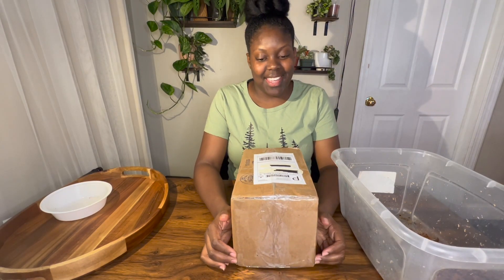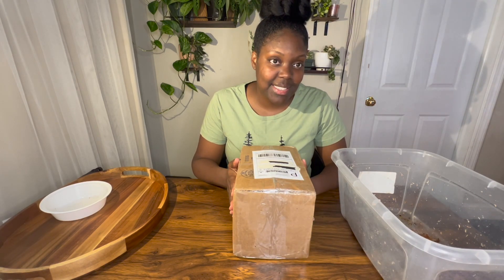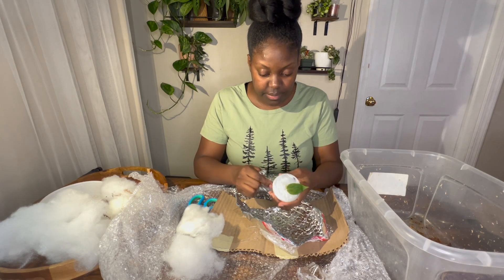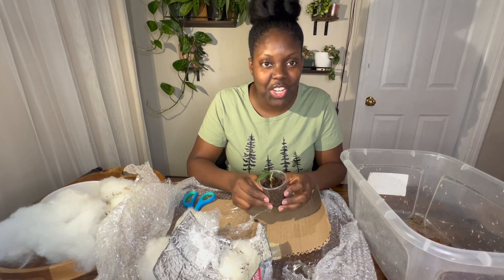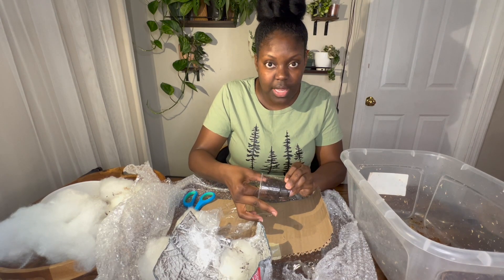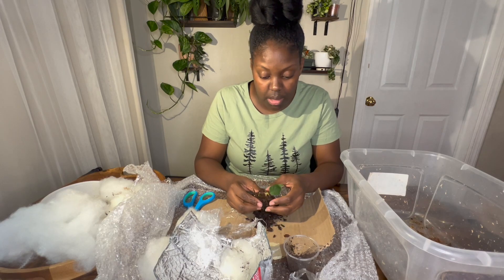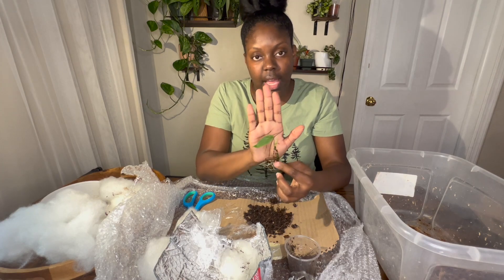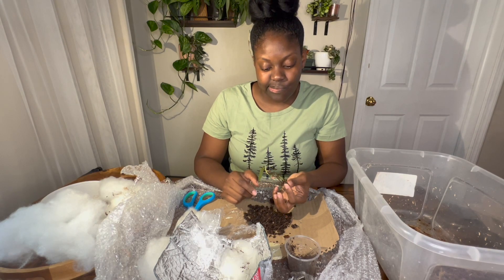I Got Scammed! | Albo/Pink Micans | An Elaborate Scam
Hey guys! This is an emotional one for me and I debated posting this for some time, but after leaving a review and finding out so much information about this seller I felt it's important to get it out there. Please do not reach out to the seller on my behalf as this is just my experience and information for you to consider when purchasing. Thank you for your understanding.